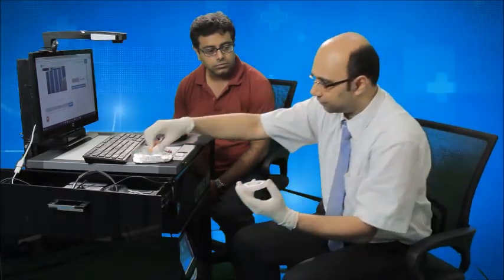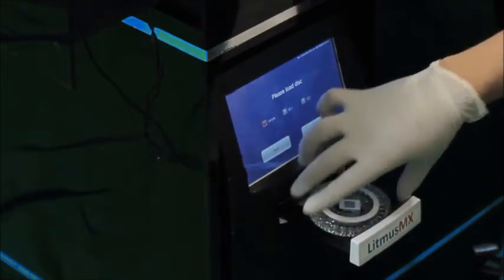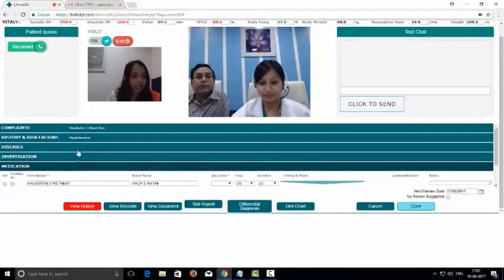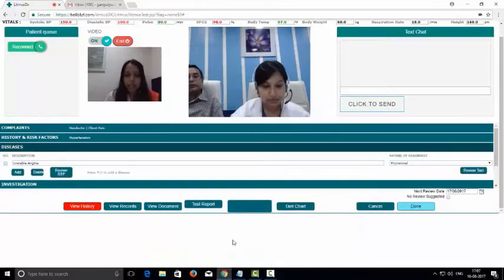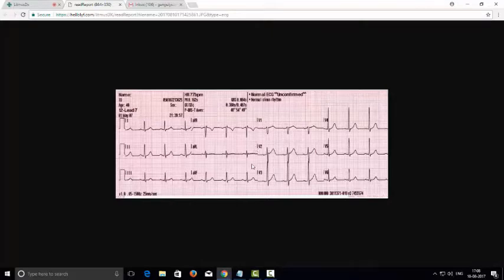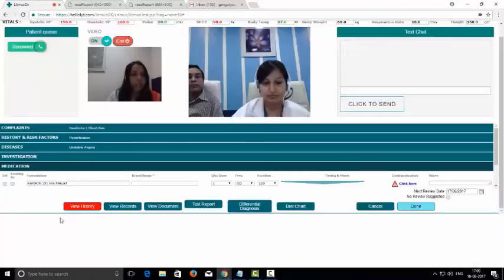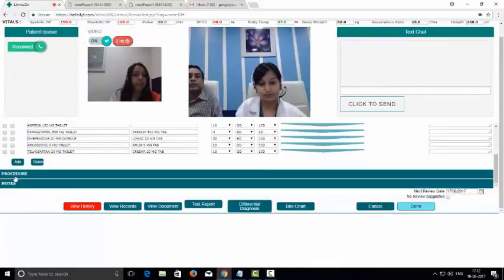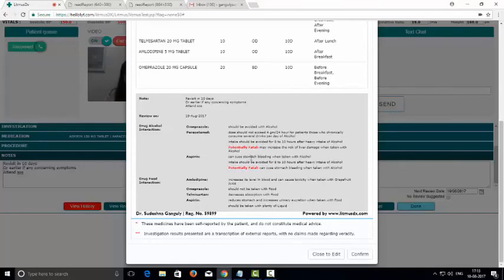Universal Primary Healthcare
This is a demonstration of Glocal Digital Dispensary which showcases how Glocal attempts to uniquely solve the access, quality and affordability issues of primary healthcare.